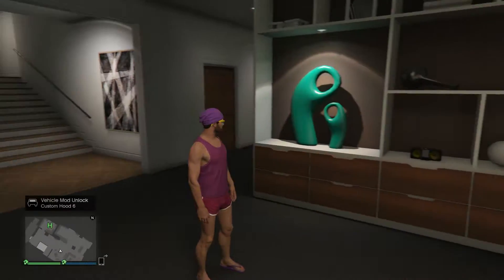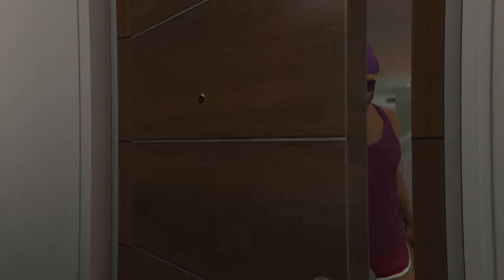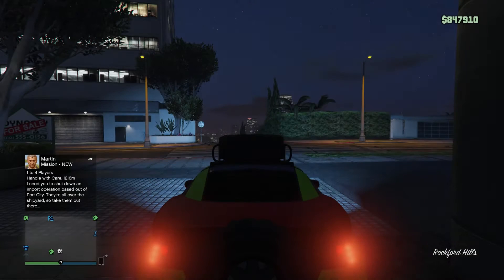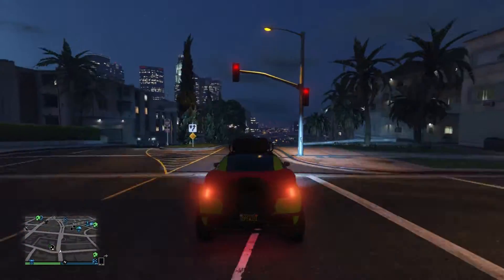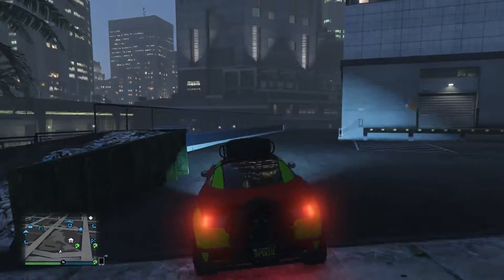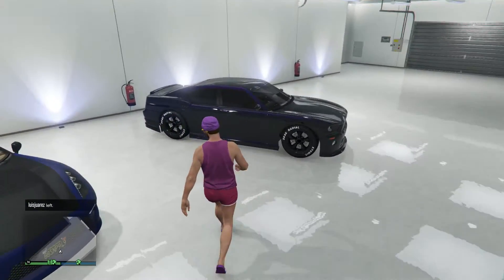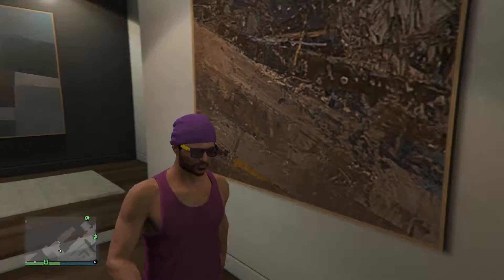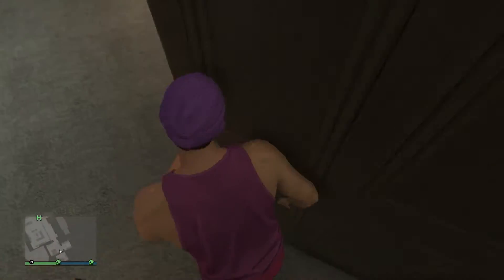Grand Theft Auto V-Kings New Palaces-PS4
Playing Grand Theft Auto 5 on the PlayStation 4. We are taking a look at my 3 High-End Apartments, along with the Cars that I own. If you are new around here then check out some of my other videos. Thanks for your time and hope to see you guys soon on the next video.